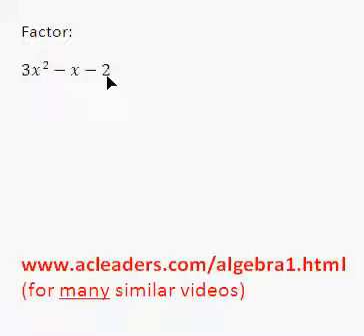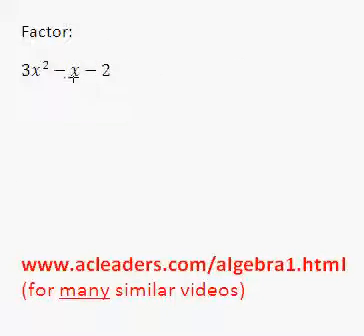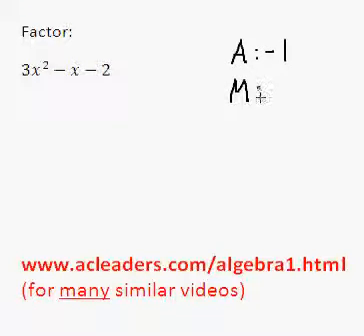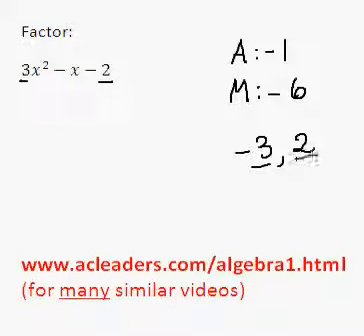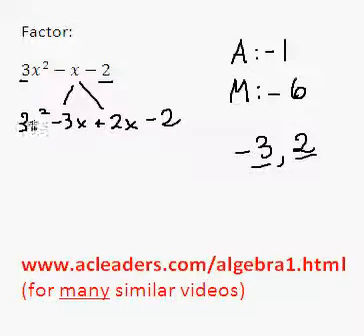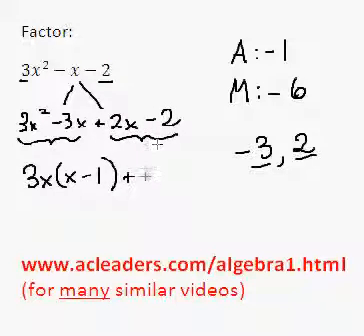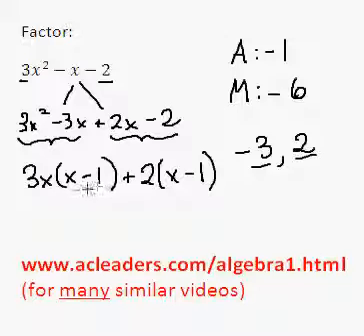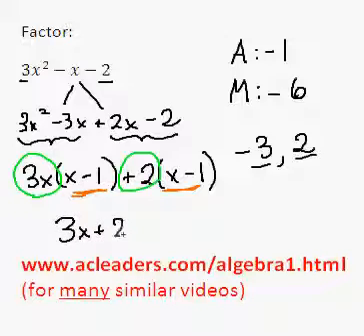Factoring Trinomials by grouping - (pt. 11)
Factoring trinomials by grouping - easy explanation!